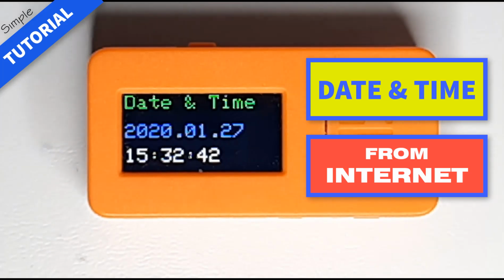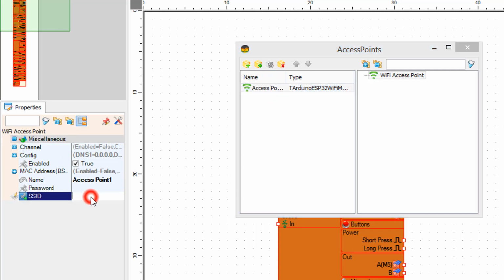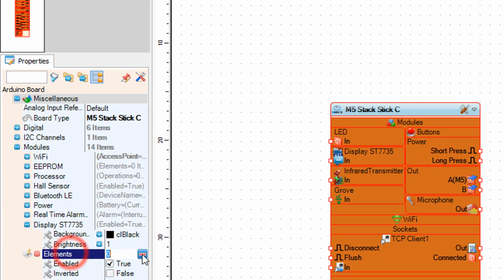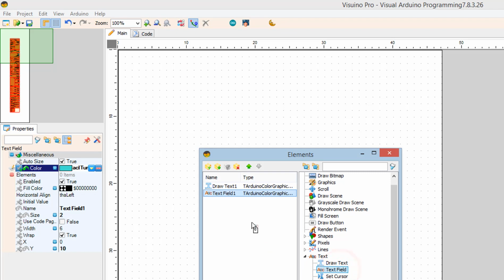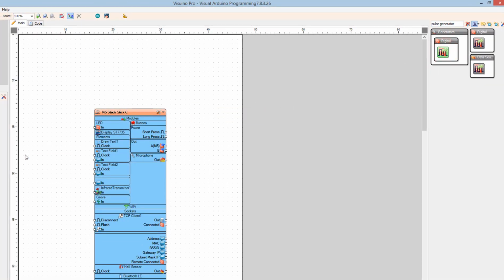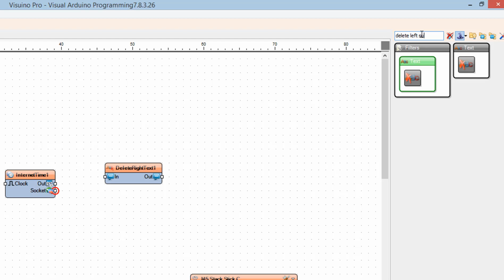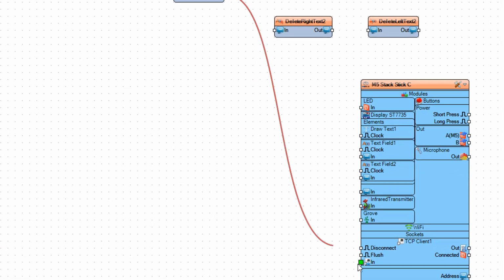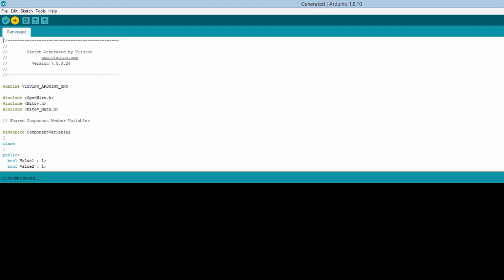M5Stack StickC Get Time and Date from Internet - Tutorial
In this tutorial we will learn how to get the date and time fron NIST TIME server.